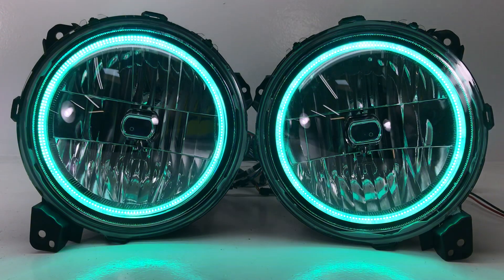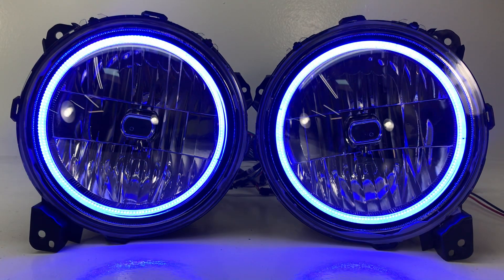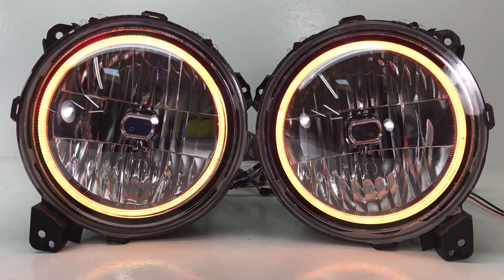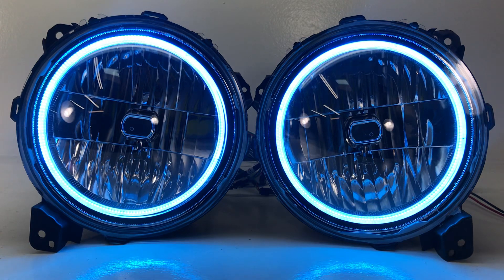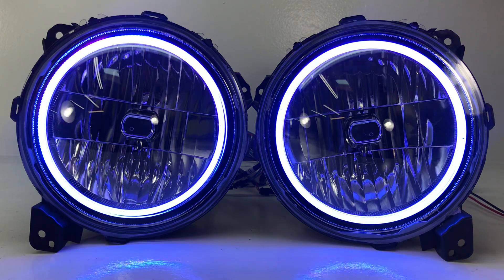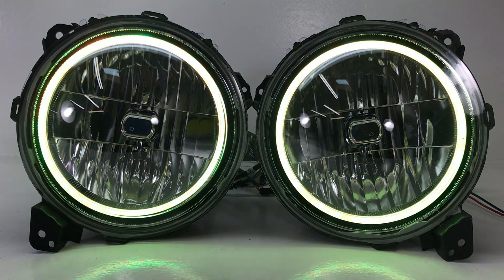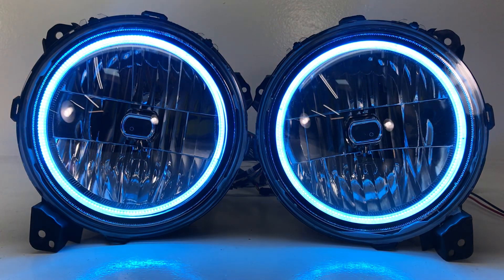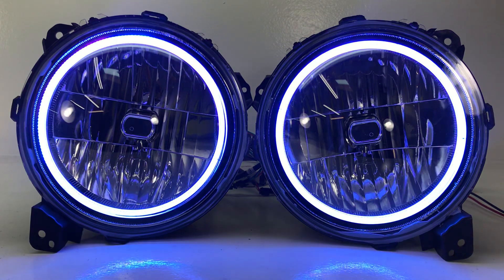JL Halo Chroma | Jeep Wrangler JL and Gladiator Halo Headlights | Color Changing LED Bulbs